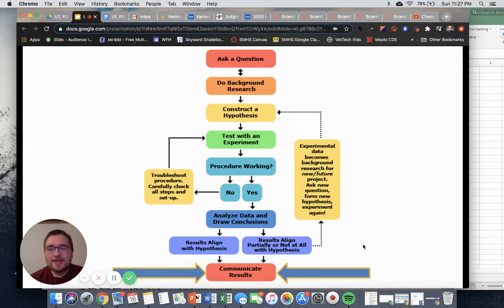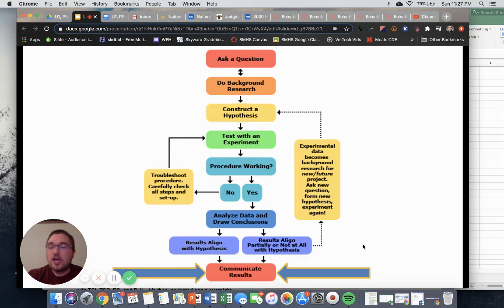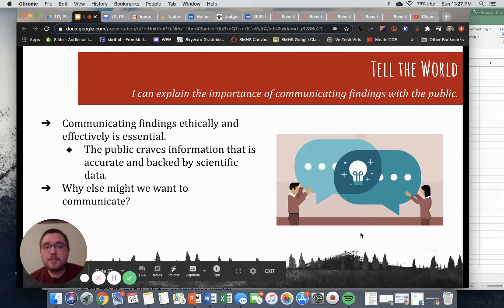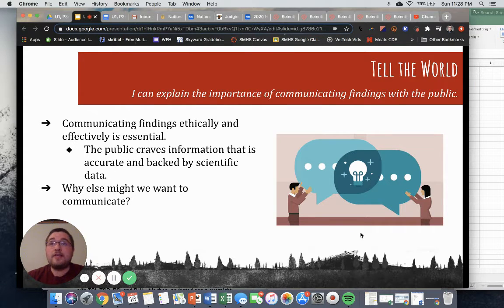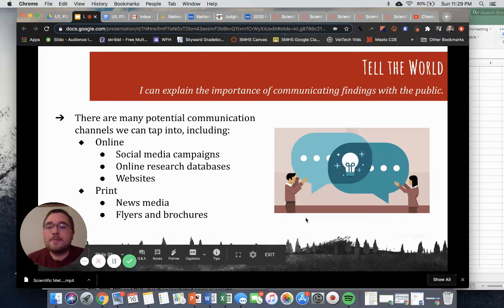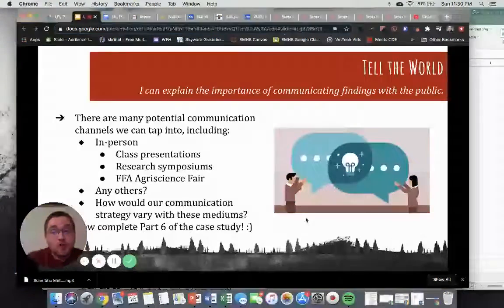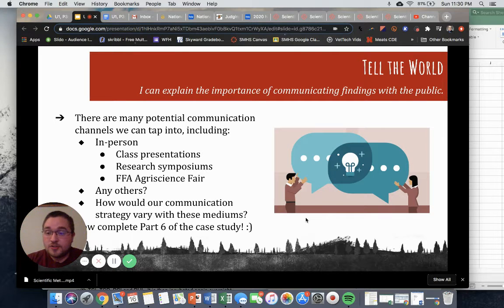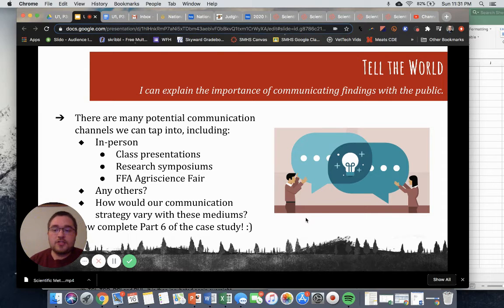Scientific Method Crash Course—Pt. 6: Communicate Results